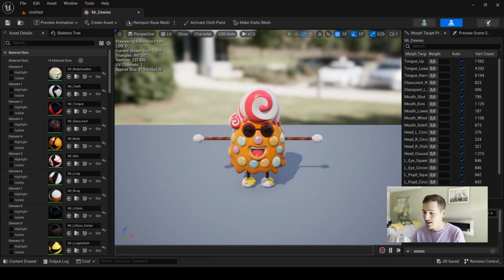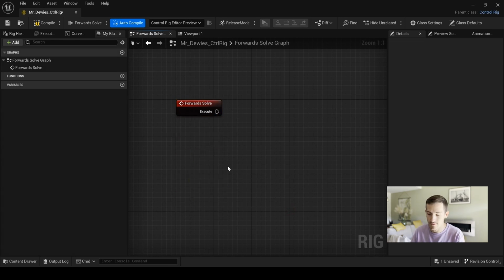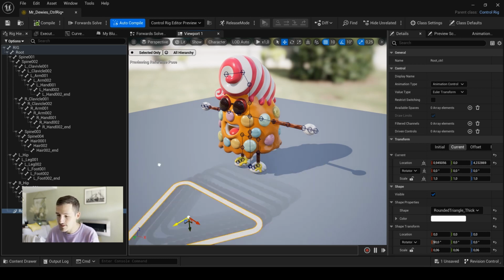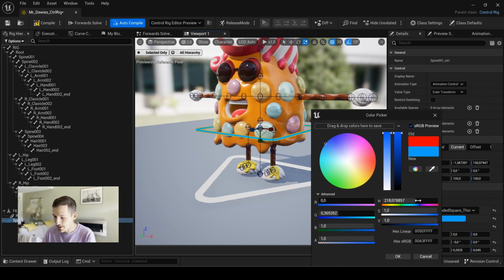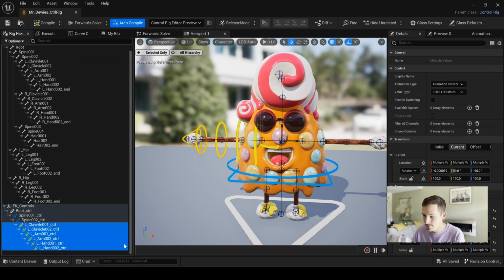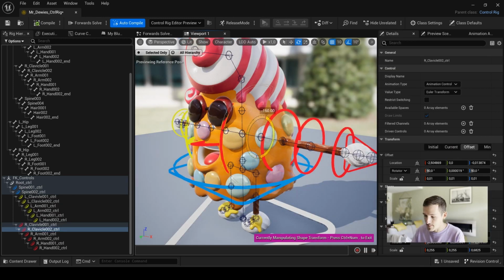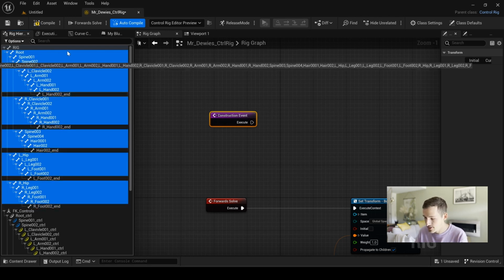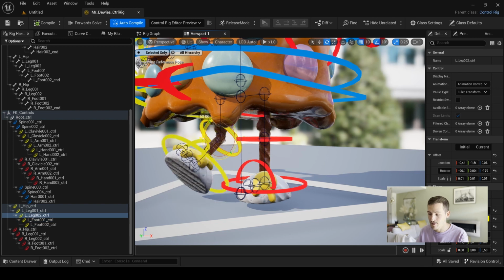CONTROL RIG Tutorial | FK Controls | Unreal Engine 5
Master every step of Control Rig with this 1st part ! From the basics to a full FK Controls system using Forwards Solve and Construction Event.
Let's gooooo !

00:00 Intro
00:19 Mr Dewies !
00:40 Create Control Rig asset
00:53 Control Rig UI
02:23 3 Main Events
03:50 Bones visiblity
04:40 First Control Creation
05:56 Transform & Shape Transform
07:28 Controls Hierarchy Structure
08:00 Null Creation
08:29 Following Controls Creation
11:45 Mirror Controls
14:10 Transform Modes
15:10 Finishing Controls Creation
15:37 Coding Controls
17:08 Construction Event
19:40 Simplification Code Build
20:39 Controling FK Controls
21:13 Outro